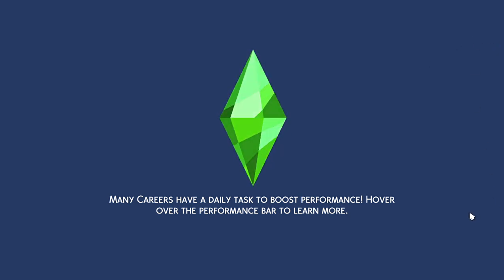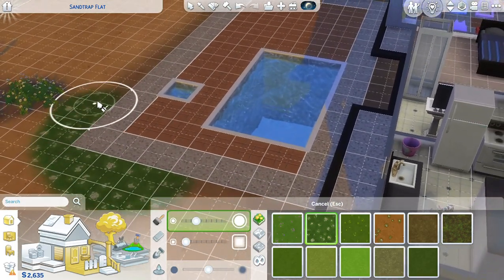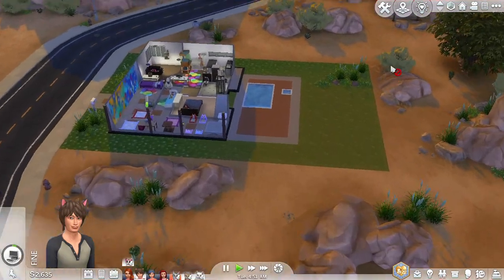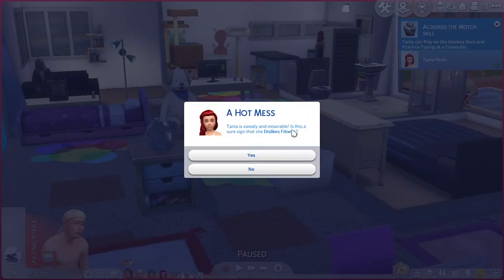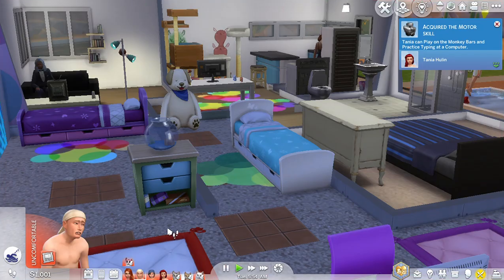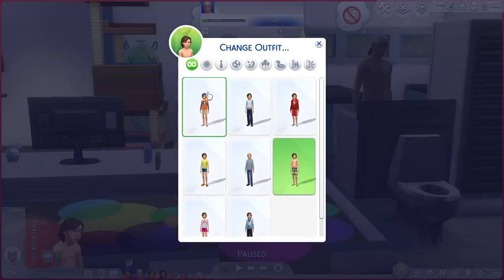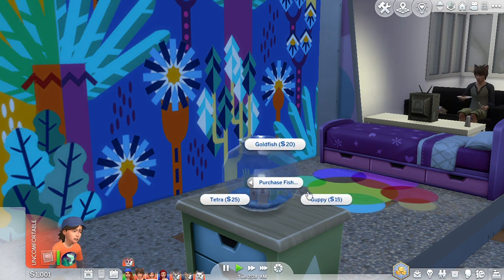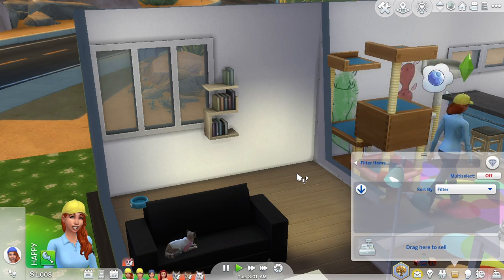PLAYING THE SIMS 4 EP 3 SEASON 1 (FIXING HOUSE)